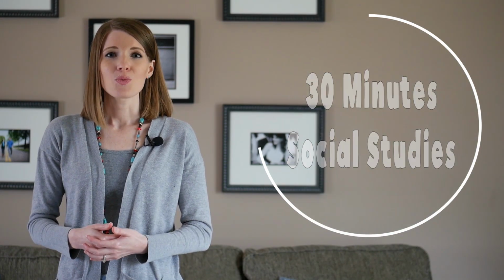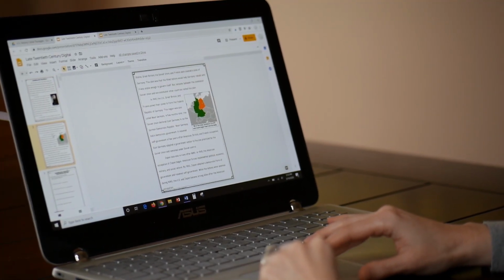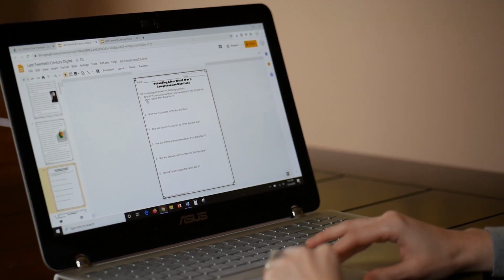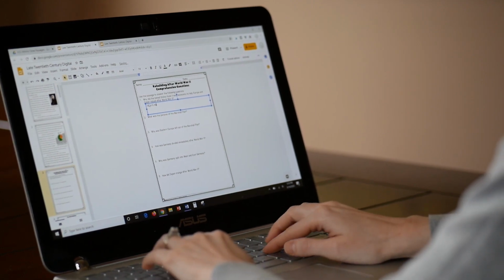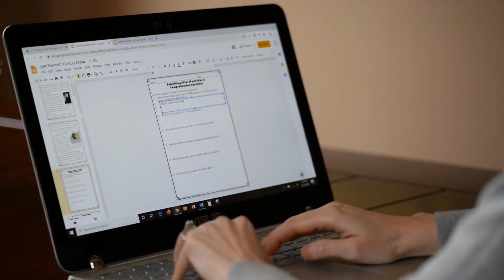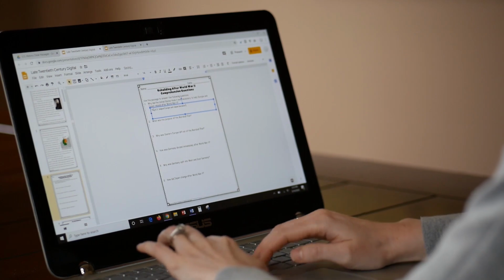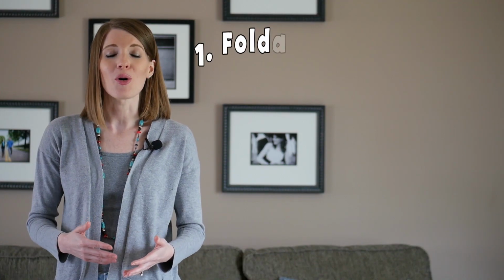Online Learning: Resources and Activities for Teachers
Hey, teachers! Are you expected to make the move to online learning due to unforeseen circumstances or extreme conditions? The shift can be overwhelming because digital classrooms are very different from physical classrooms. To help you get started, I’m sharing some of my favorite online learning resources and activities. I’m also sharing an example of an online learning schedule so that you know what a typical day of distance learning should look like. Happy teaching!

Blog posts about online learning—
5 Online Learning Tips for Teachers:

Hi, I’m Meghan from Vestal’s 21st Century Classroom! As a former teacher and current curriculum developer, I love finding ways to help upper elementary and middle school teachers save time and engage students. I would love to connect with you. You can find me on the sites listed below.

Let’s connect!